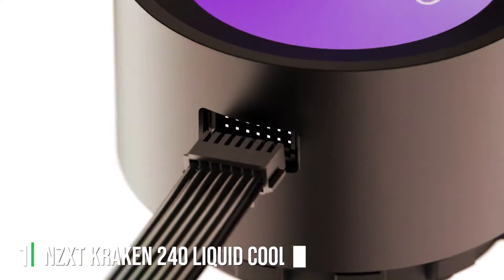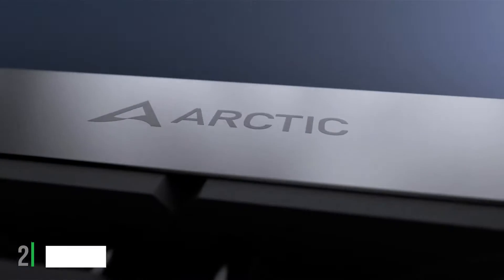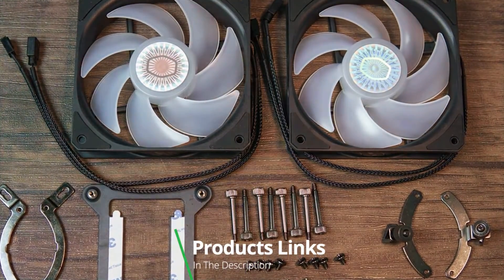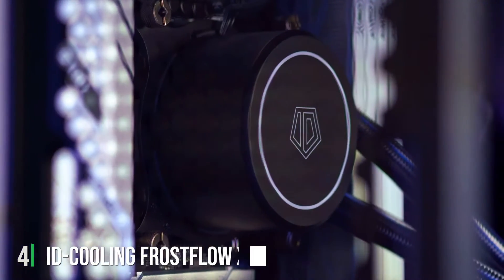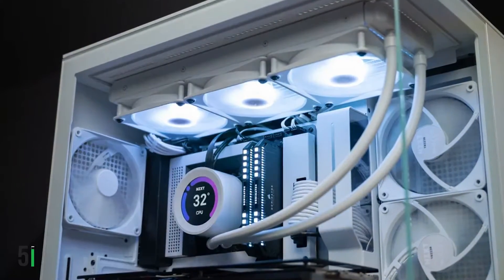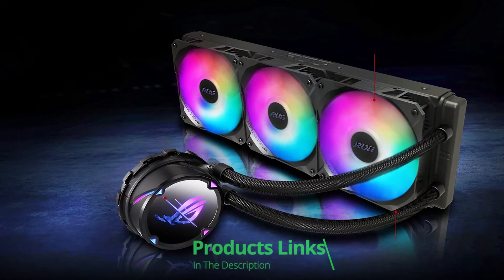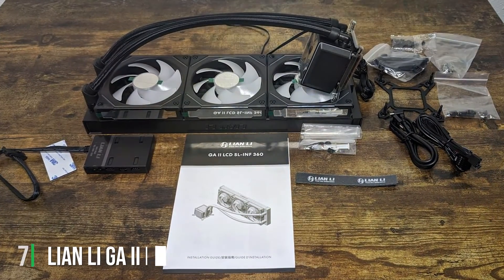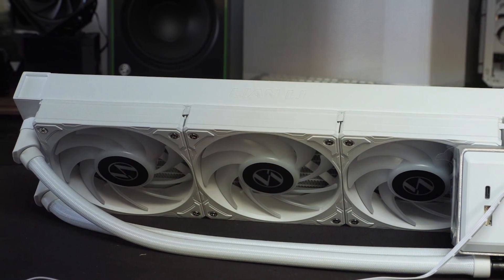Top 7 Best AIO Coolers 2025: Top Picks for Ultimate PC Performance!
Top 7 Best AIO Coolers in 2025

Links to the Best AIO Coolers we listed in today's AIO Cooler review video:

1 . NZXT Kraken 240 Liquid Cooler

2 . ARCTIC Liquid Freezer III 360 CPU Cooler

3 . CoolerMaster MasterLiquid ML240L ARGB V2

4 . ID-COOLING FROSTFLOW X 240 AIO Cooler

5 . NZXT Kraken Elite RGB 360 Liquid Cooler

6 . ASUS ROG Strix LC II 360 ARGB CPU Cooler

7 . Lian Li GA II LCD 360MM AIO Cooler

What are the Best AIO Coolers in 2025?

In today's video we reviewed the Top 7 Best AIO Coolers on the market in 2025. We made this list based on our personal opinion and we ranked them in no particular order, after doing our research based on their prices, quality, durability, brand reputation and many more.

After watching this video you will know which are the best budget, top selling and top rated AIO Cooler on the market today.

If you choose from this list you can be sure that you buy one of the best AIO Coolers available today.

Portions of footage found in this video are not original content produced by the GamersLab team. Portions of stock footage of products were gathered from multiple sources including manufacturers, fellow creators and various other sources.